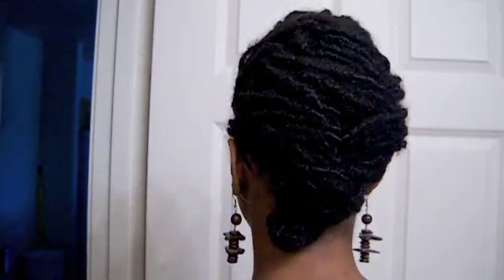Request for loc'ers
Just a couple of things I would like my fellow loc'ers to do.